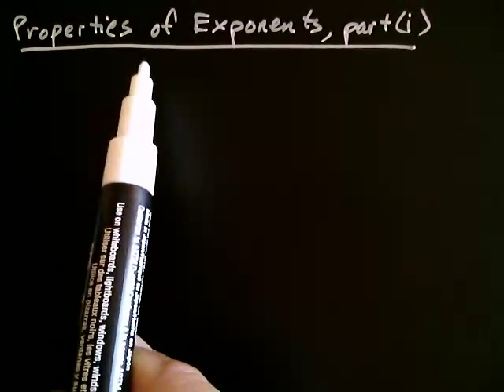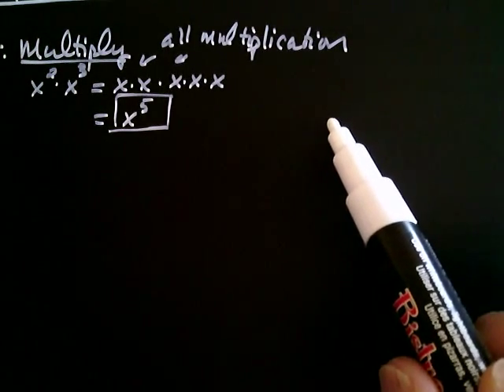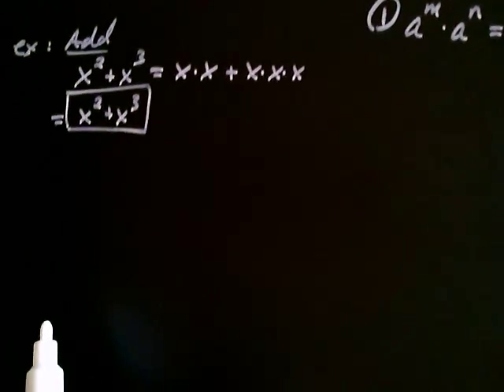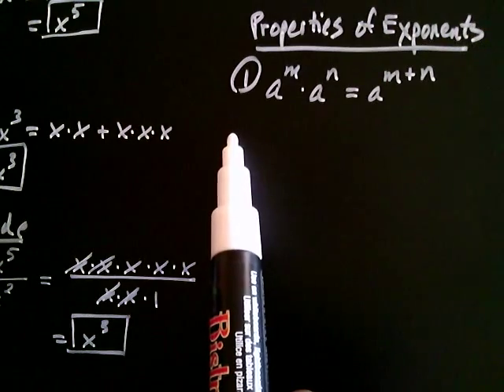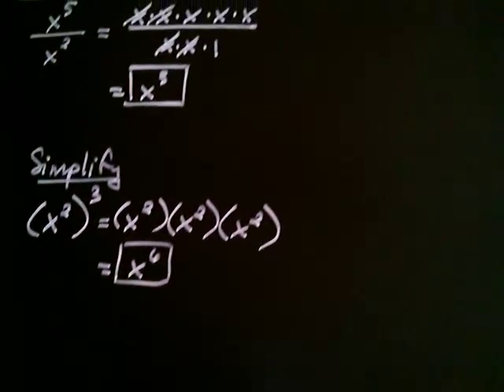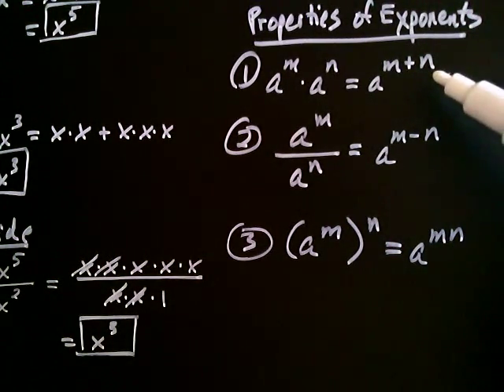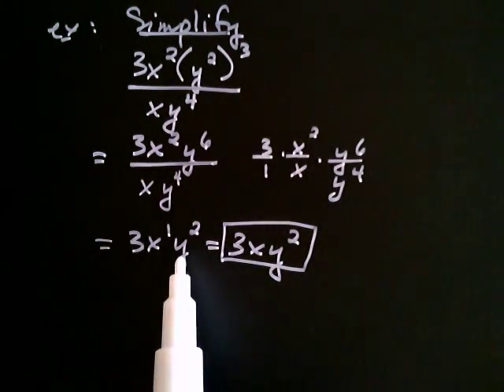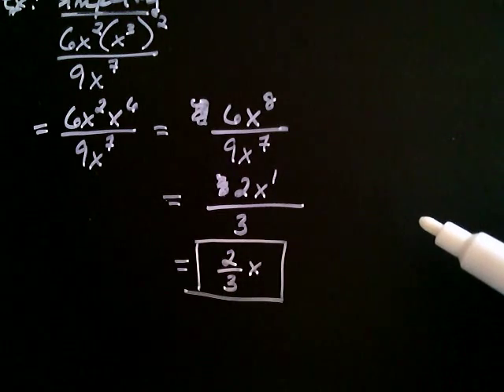Properties of Exponents part 1